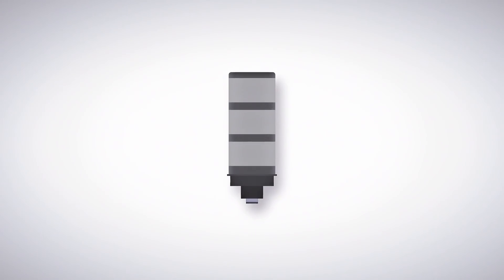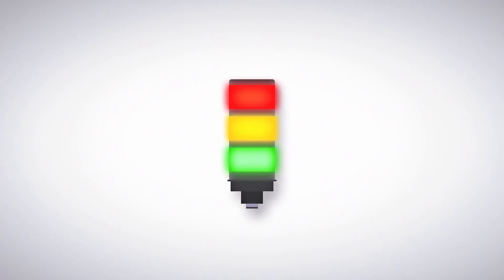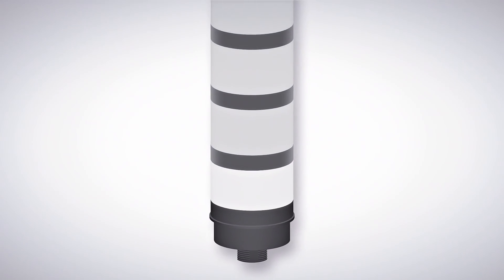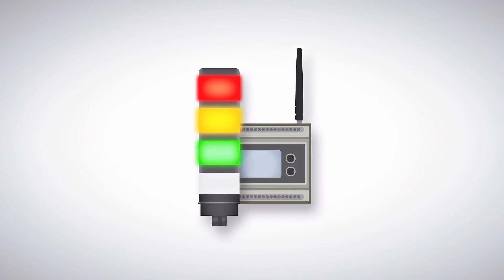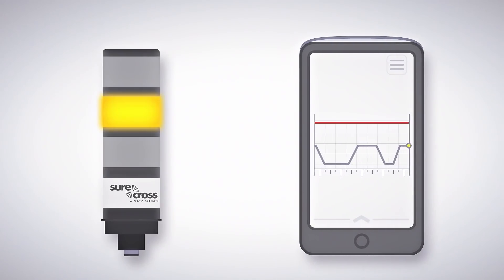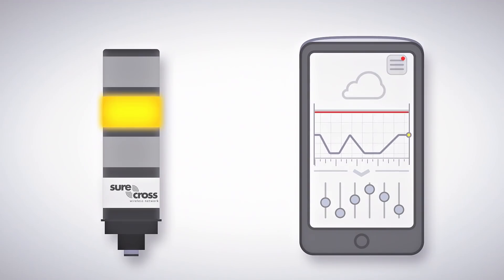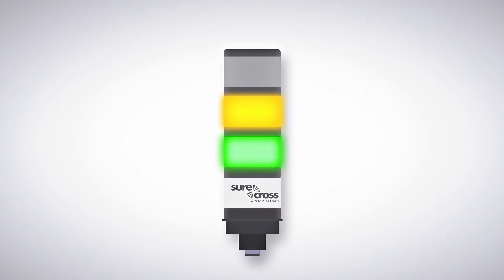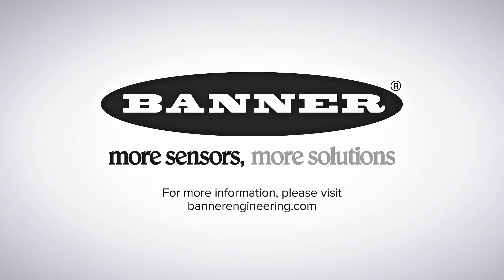How to Use Banner Tower Lights to Gather Production Data for IIoT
Learn how adding a wireless communication segment to your existing TL70 tower light can turn a standard indicator into a data-gathering hub for IIoT applications.